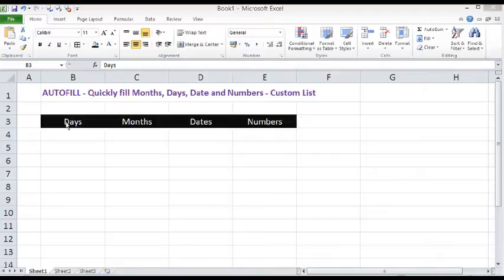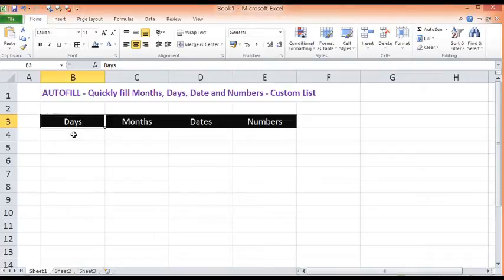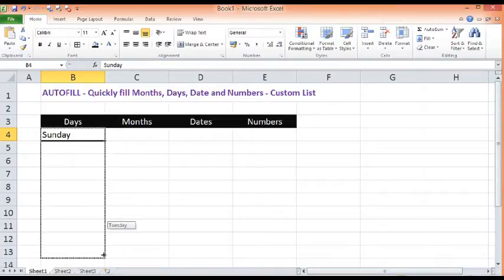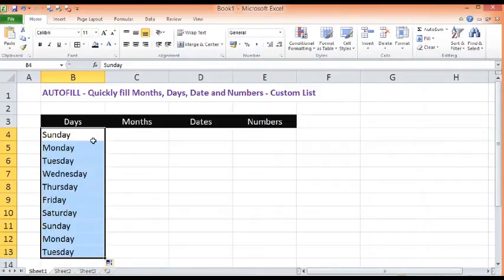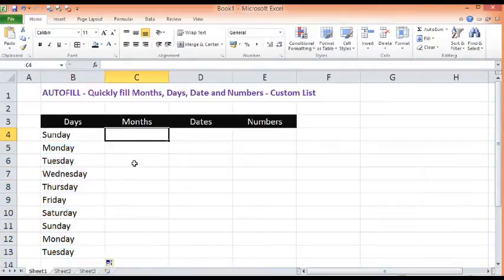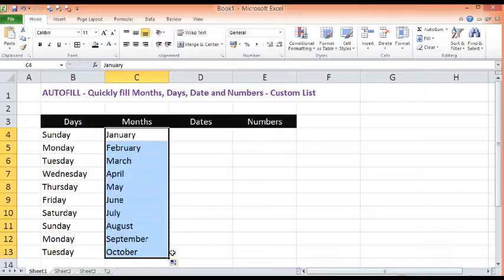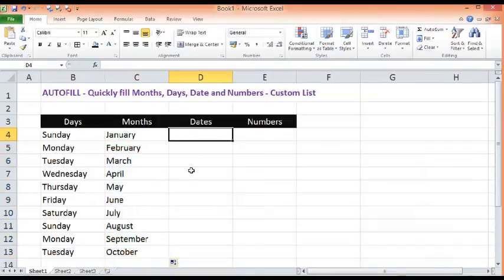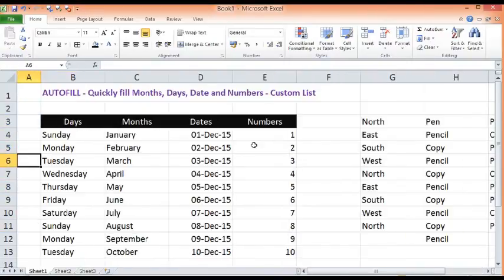Autofill in Excel - How to use Autofill & Create a Custom List in Excel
This tutorial explains, how to use Autofill to quickly enter Months, Days, Dates and Numbers and how to create a Custom List in Excel.